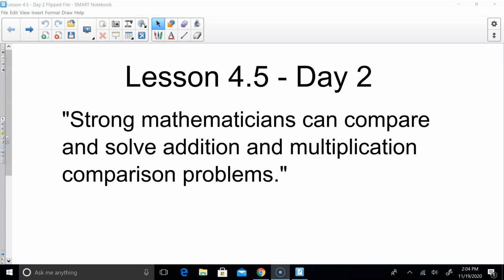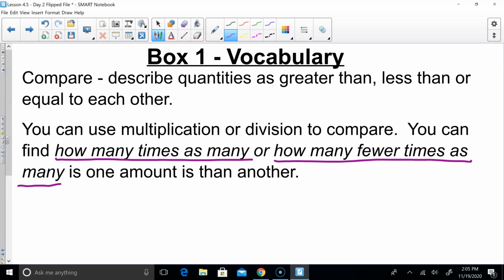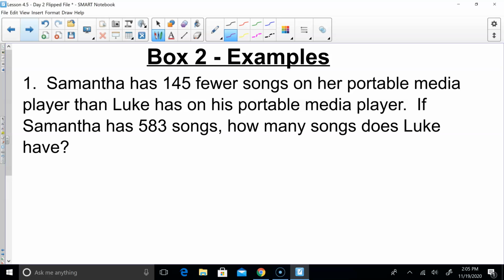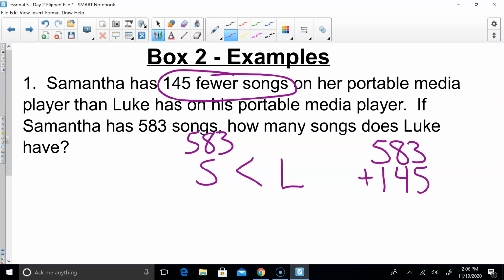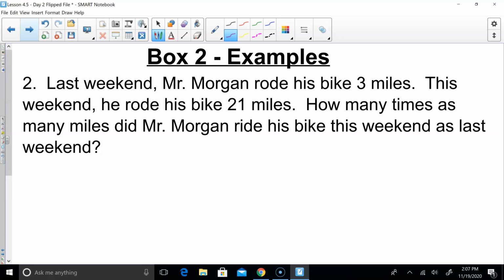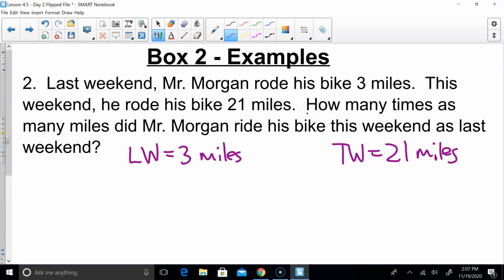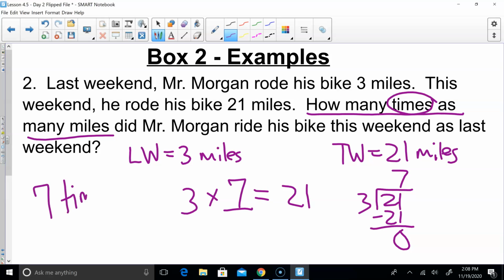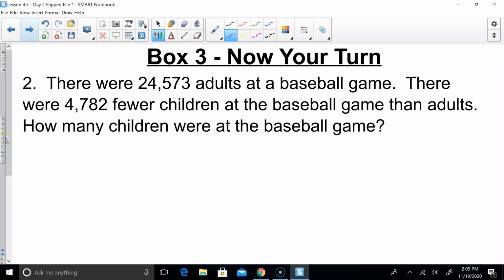Lesson 4-5 - Day 2